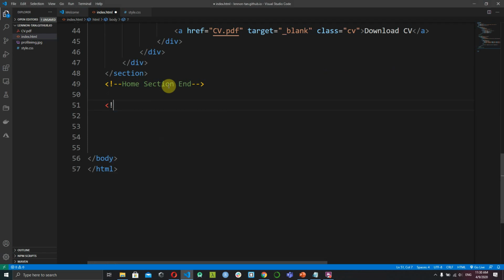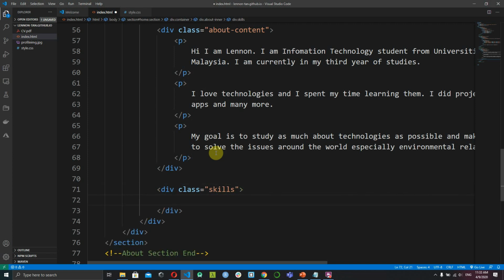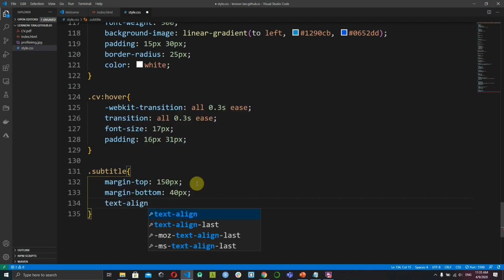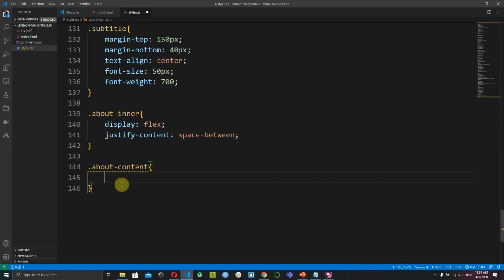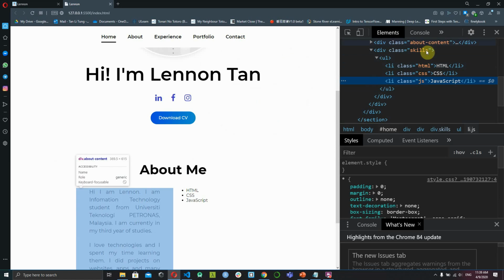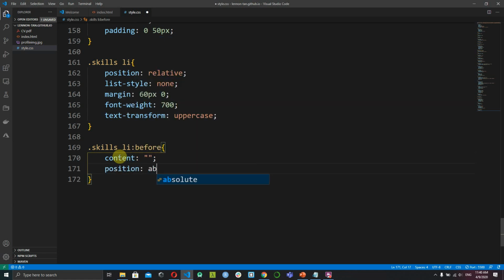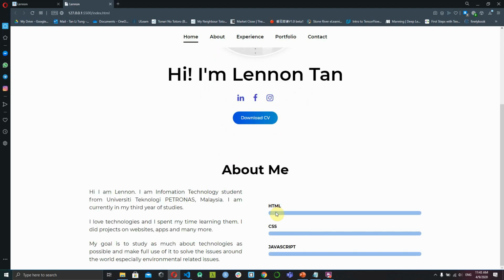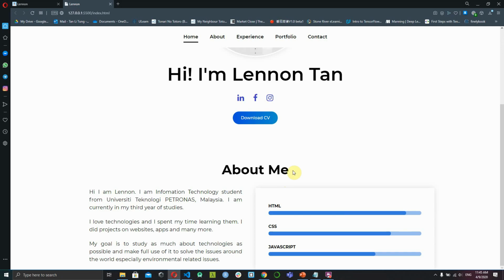WebX - About Section (Personal Web 03)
Welcome to the WebX Online Frontend Web Development Course! In this video, we will start to work on the about section in our personal website!